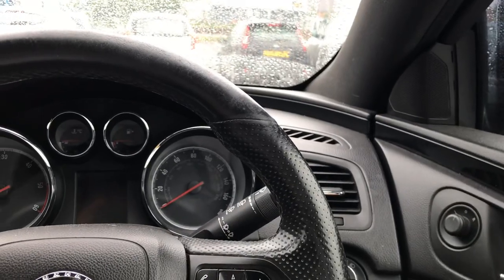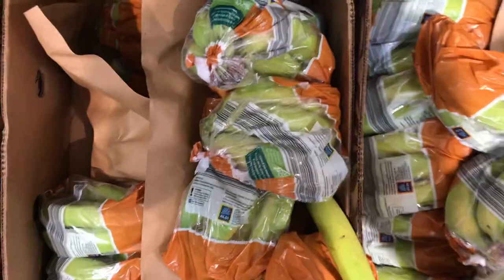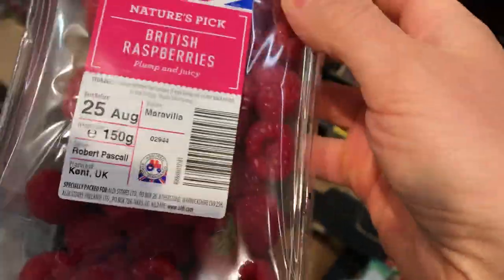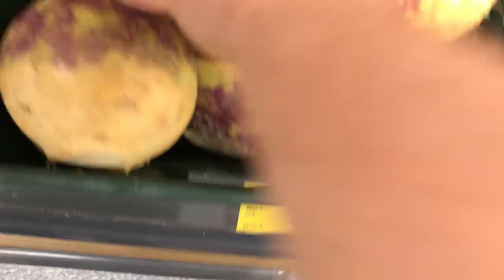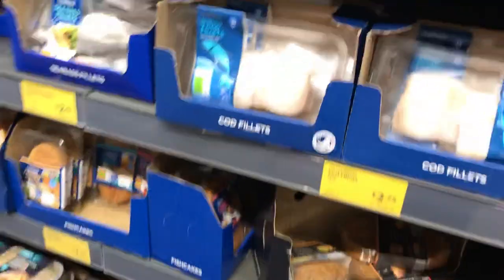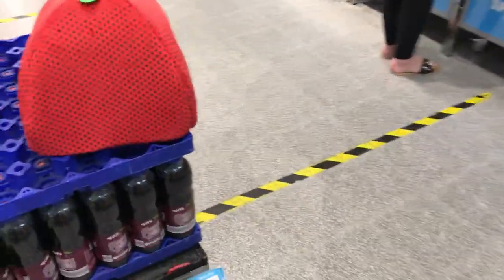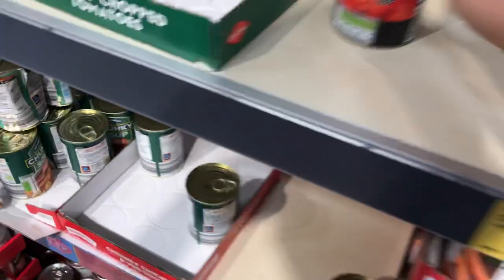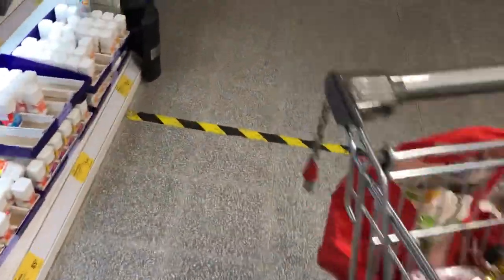Trip to the Supermarket - Learn British English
Join me on a trip to my local supermarket and learn some British English!

I’m having some technical issues so this video is completely unedited. I wanted to edit before uploading but this was not possible.